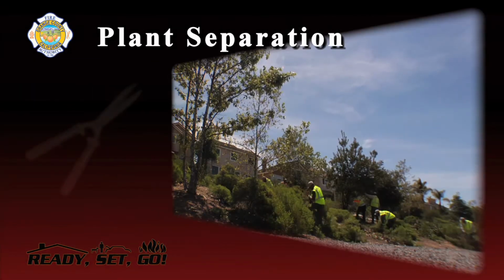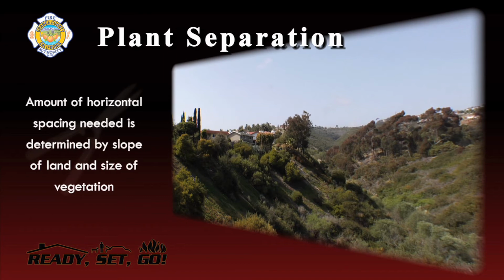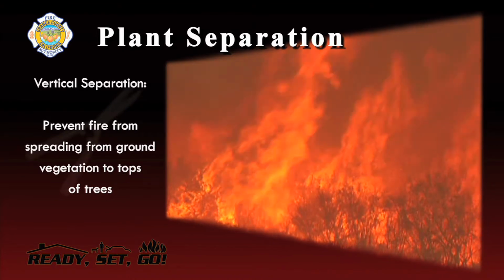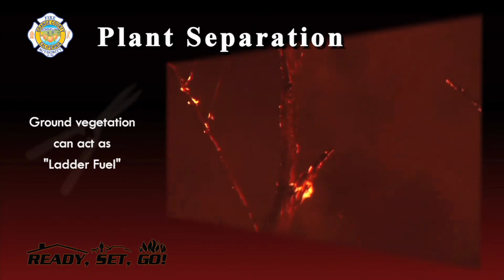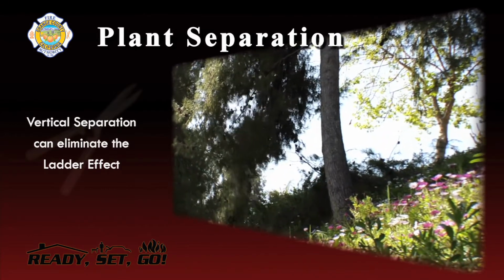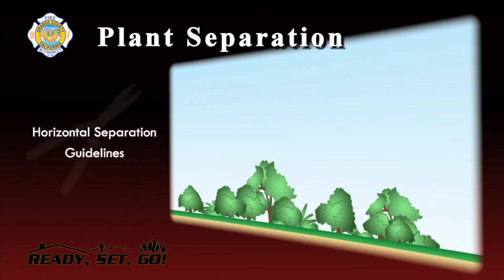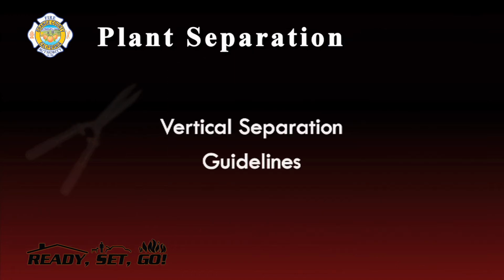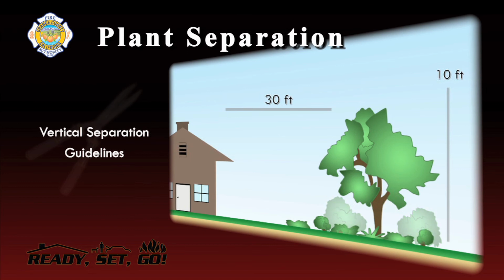Ready, Set, Go! - Plant Separation